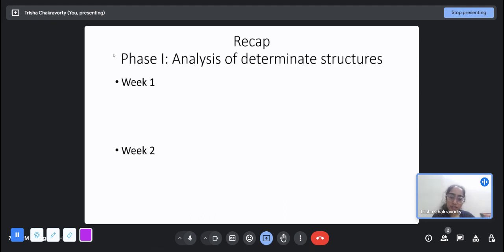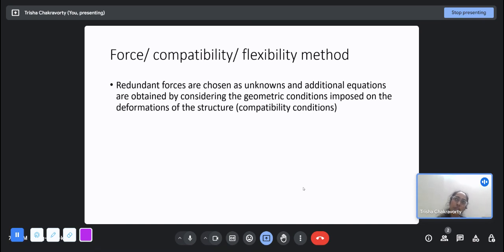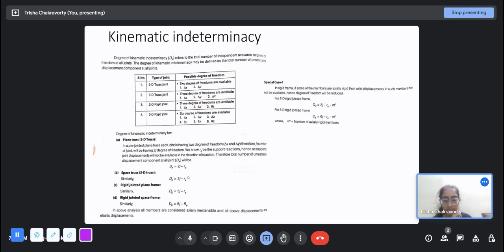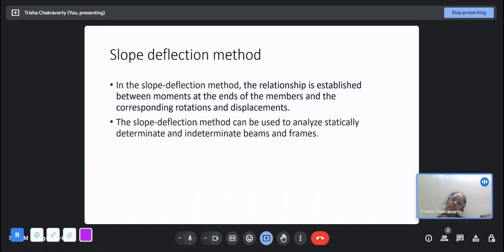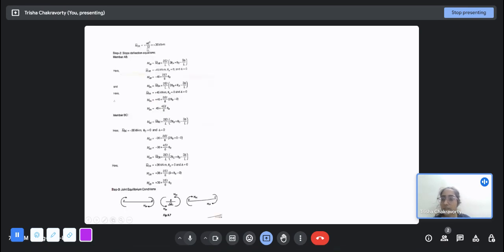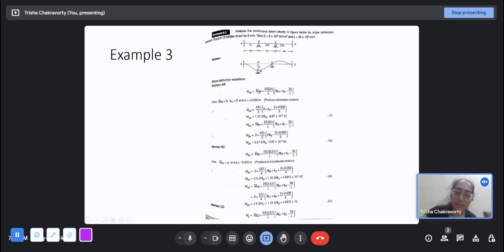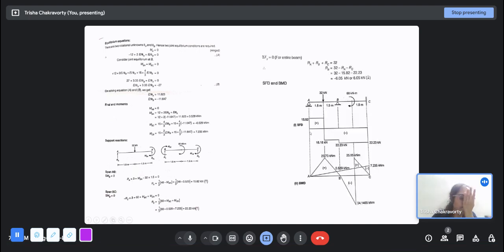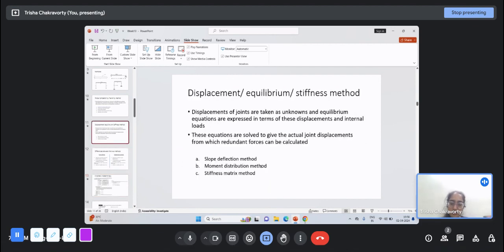CE31 Structural Analysis Week 10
Topics covered: Degree of kinematic indeterminacy, slope deflection method